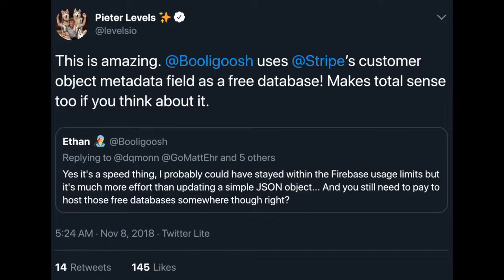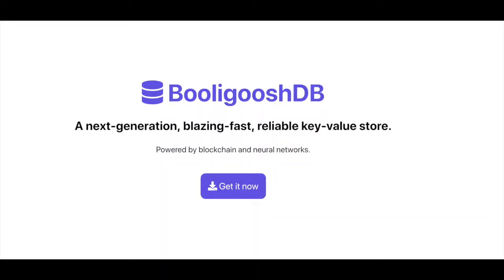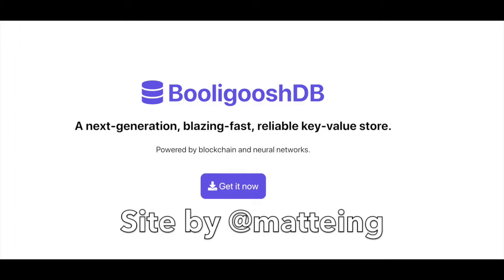Sunny Commutes #57: Running a software business for free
I'm back! This time I share how you can host your websites and apps absolutely for free and what services I used.

📖 New to web development?